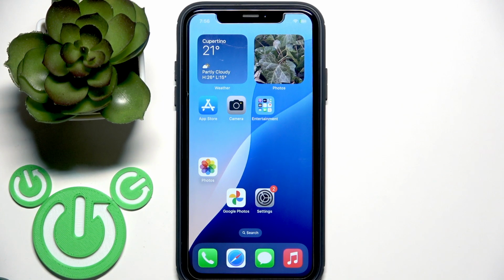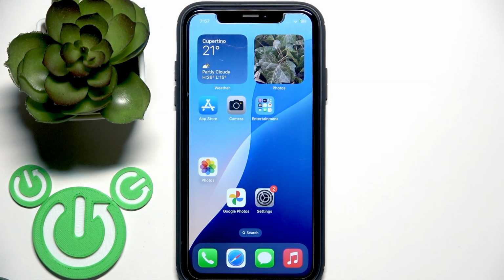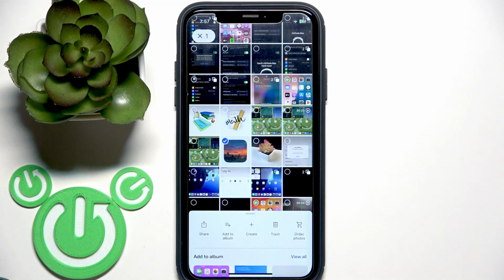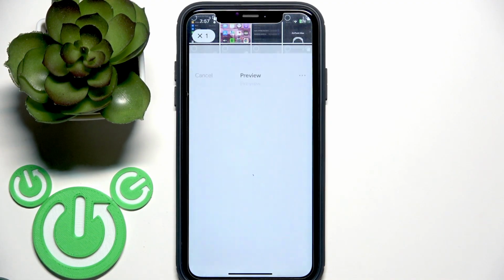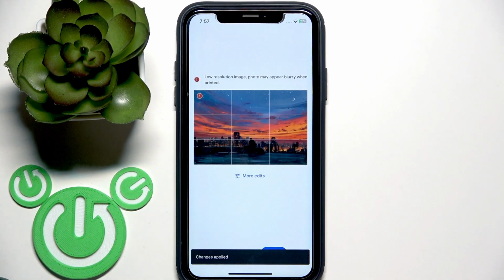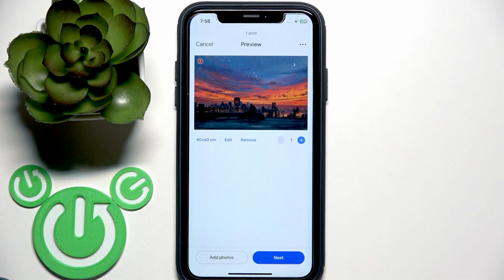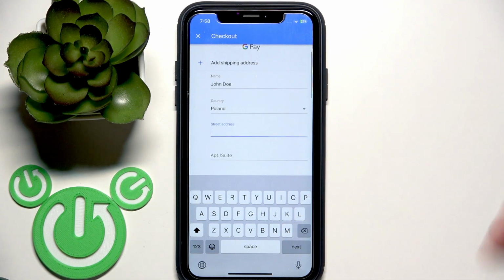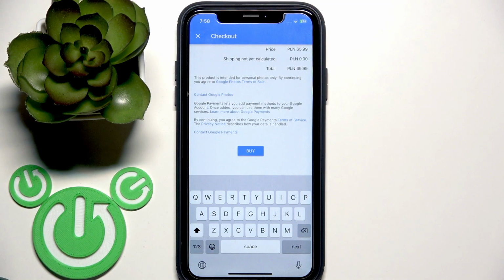How to Order Prints from Google Photos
If you want to turn your digital memories into real photos, this video will show you how to order prints directly from Google Photos. Learn how to select your favorite pictures, choose print sizes, edit your photos, and place an order for delivery or pickup. Whether you use Google Photos on Android or iOS, the process is simple and convenient. Follow these easy steps to get high-quality photo prints delivered to your home or a nearby location. We’ll cover everything from selecting multiple photos, adjusting print options, entering your address, and completing your purchase.

How to order prints from Google Photos app?
How to select and print multiple photos in Google Photos?
Where can I pick up my Google Photos prints?

0:00 Introduction
0:10 Open Google Photos and select photos
0:30 Find and tap 'Order photos'
0:45 Choose print type and size
1:10 Edit photos and select quantity
1:30 Enter delivery or pickup details
1:50 Complete payment and finish order